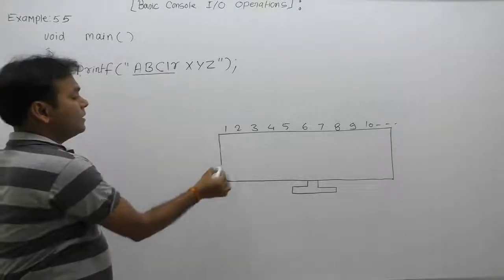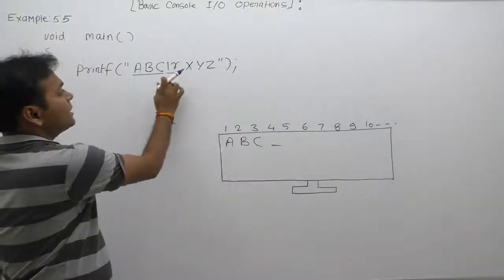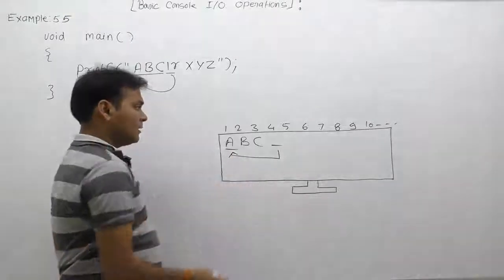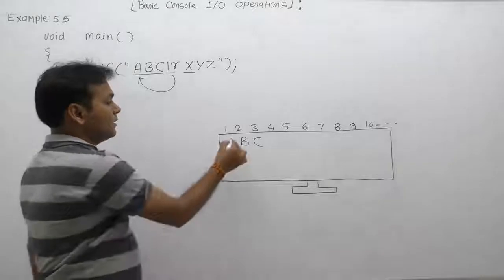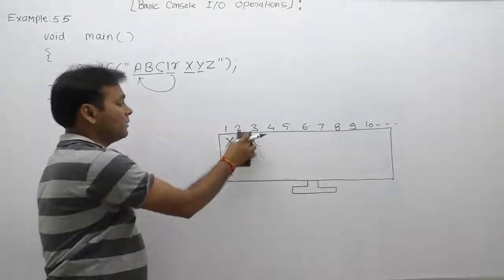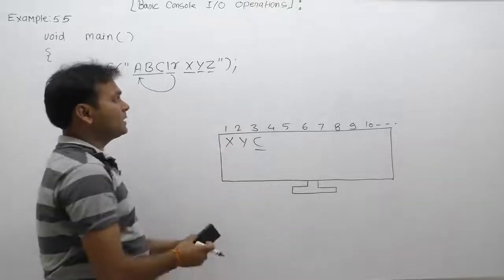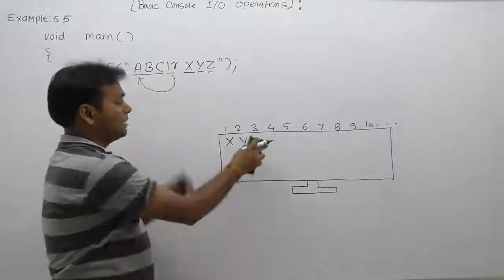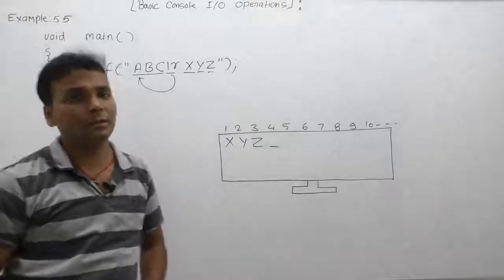Examples of printf function in C-Part301 | C Language by Java Professional